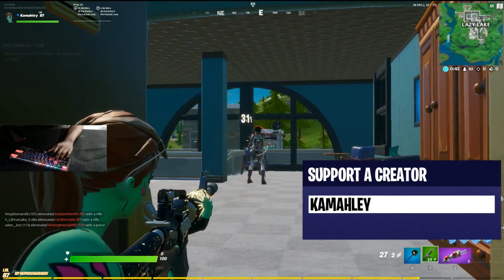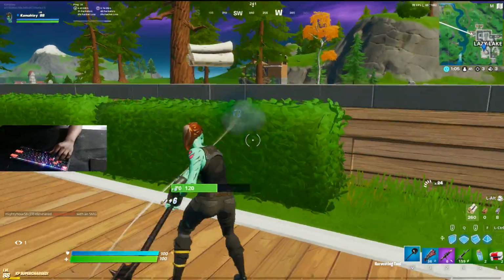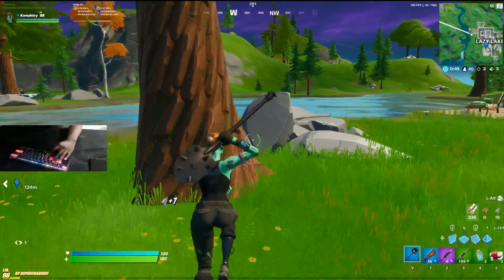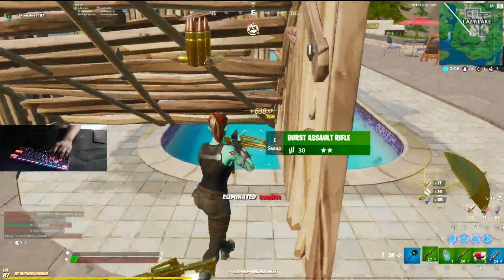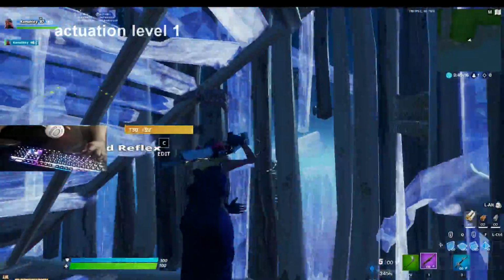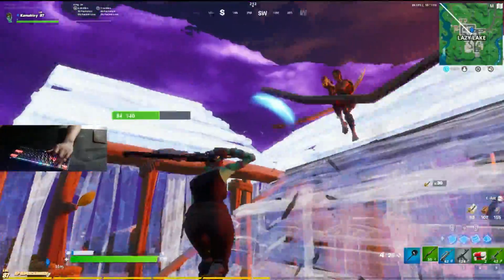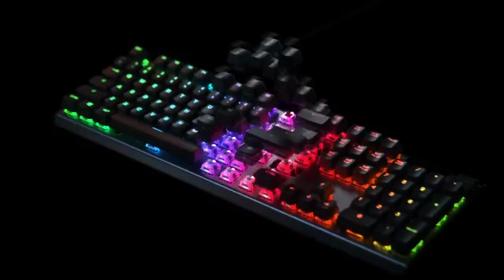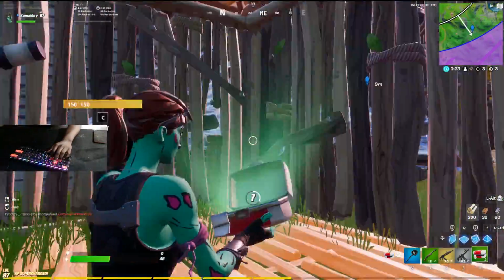Apex Pro vs Ducky One 2 mini | Which Is Better For Fortnite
thumbnail by @justkingg15
creator code : kamahley

subjects: apex pro vs ducky one 2 mini , mongraal keyboard vs tfue keyboard, the best keyboard for fortnite, steel series apex pro, ducky one 2 mini, the worlds fastest keyboard, best switches for fortnite,